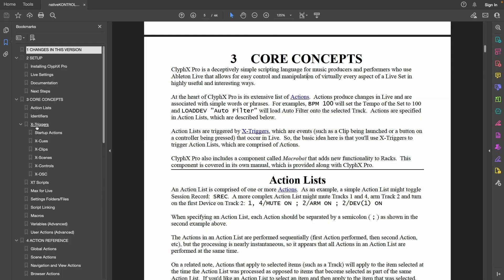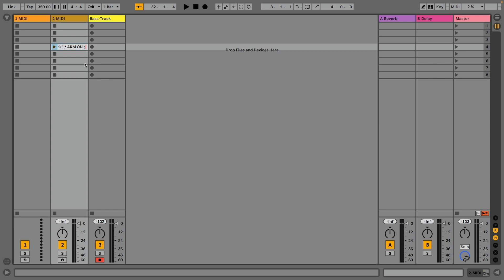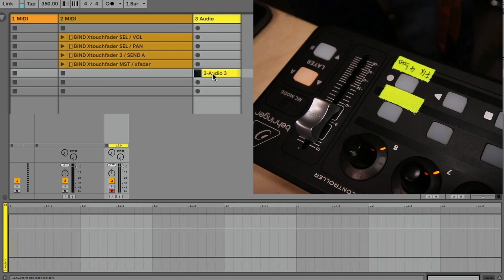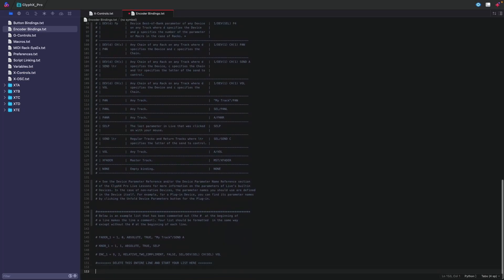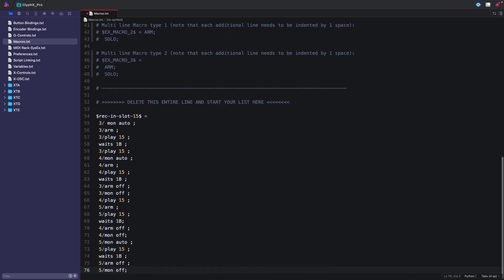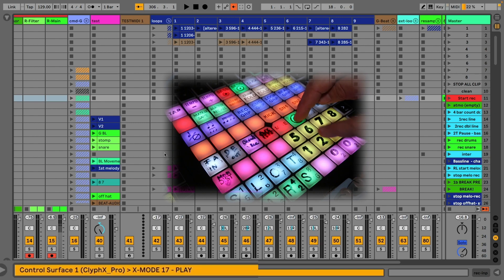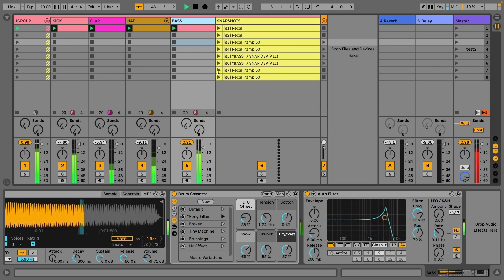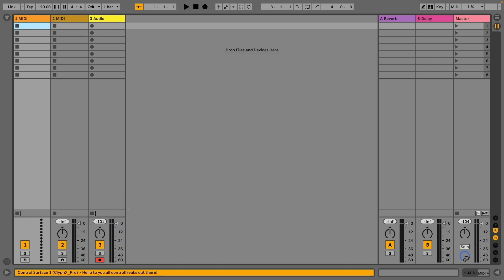(06) a crash course - ClyphX Pro Tutorial Series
This video is a sort of Overview of ClyphX Pro.
I tried to show as many ways how to use it as I possibly could in the shortest amount of time.
For each topic there is a dedicated tutorial to go in deep already out or yet to come.

If you have questions, best way to ask is on the discord server or even better join my patreon starting at 3€ to support my work and help me doing these videos.

## Chapter Marks
00:00 INTRO
00:37 The basic principle
01:07 Record a fixed number of bars
01:44 What can you do with ClyphX? Anything!
02:13 How can you trigger actions?
02:36 customising midi controllers
03:08 OSC (TouchOSC, Lemur, OpenStageControl)
03:31 Mappings = Bindings
04:01 OSC Output
04:26 Macros
04:58 Multiple Layers for Controllers
05:47 Gestures - G-Controls
06:12 Snapshots
06:39 Playing Ableton like an instrument
07:09 create your own (specialised) actions!
07:33 Outro